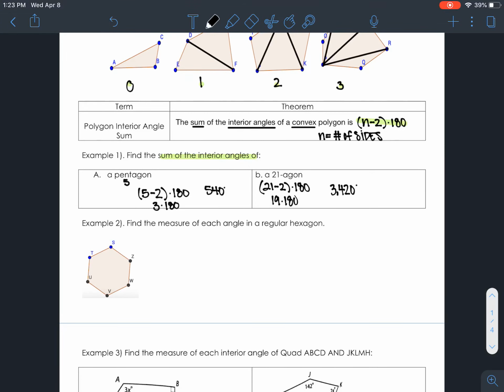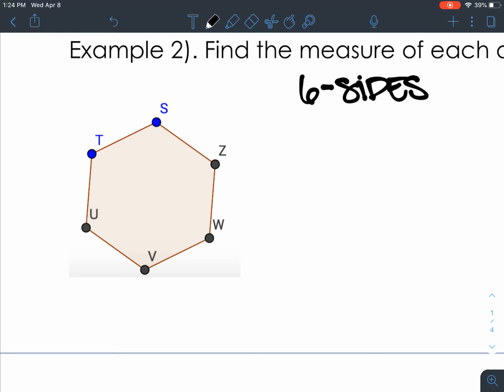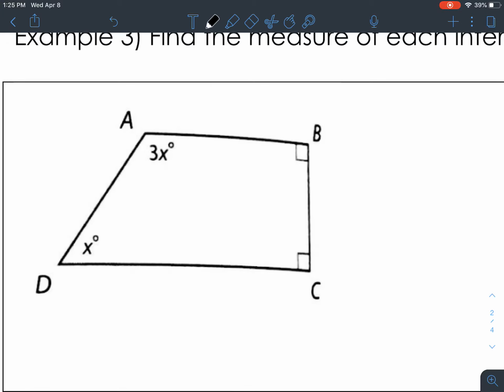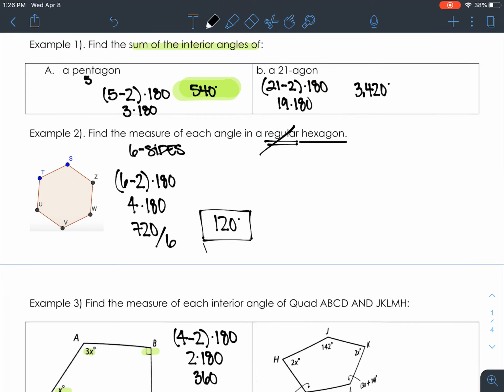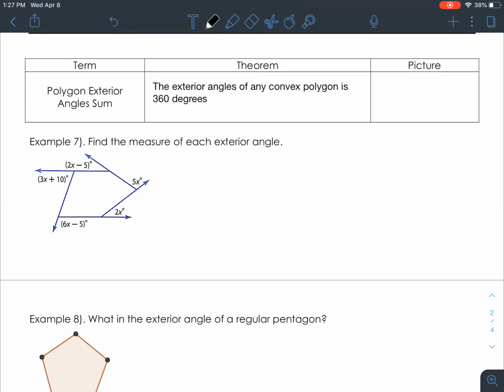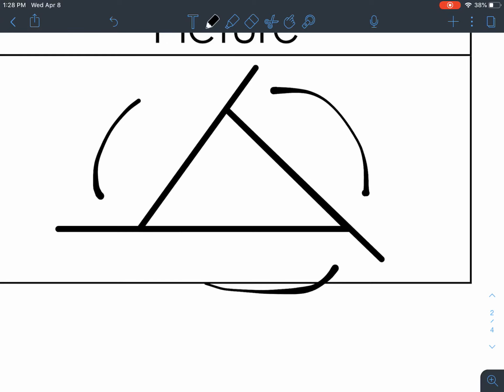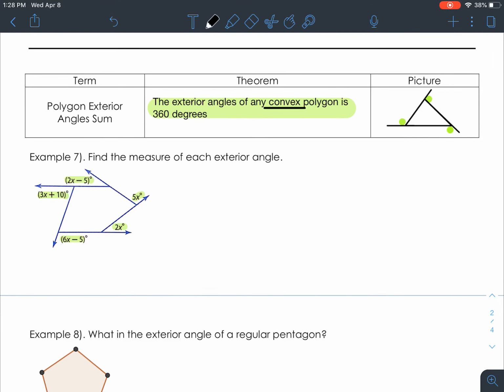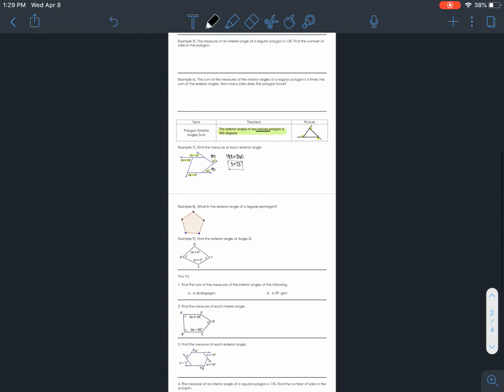H Geometry Section 6.1 Part 2